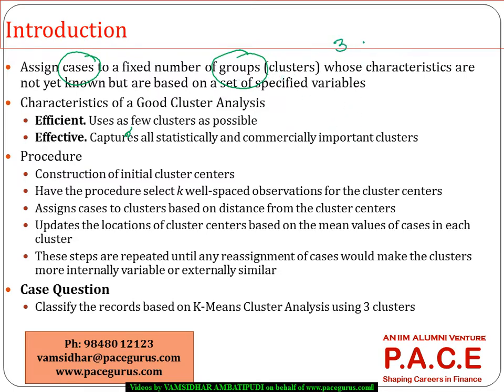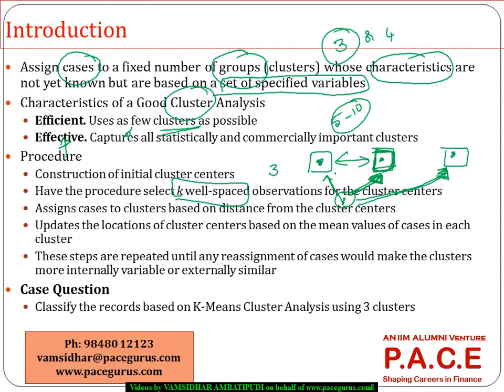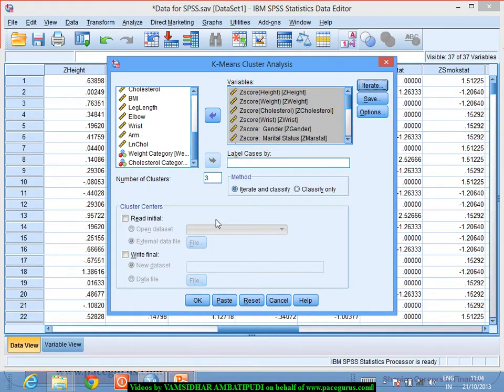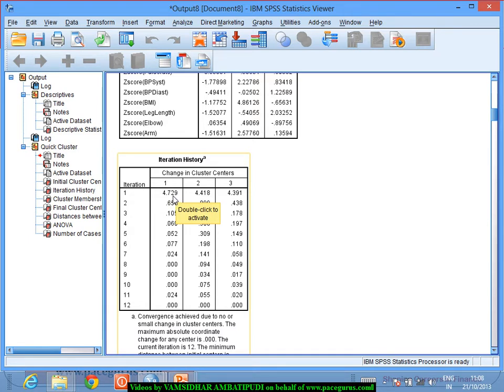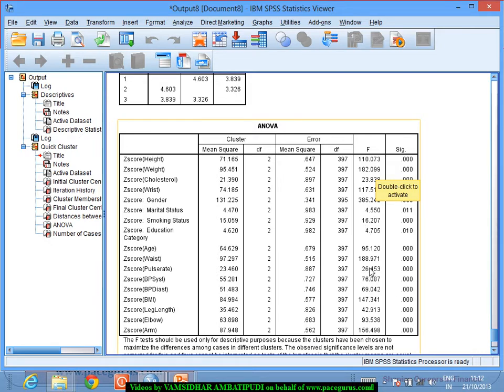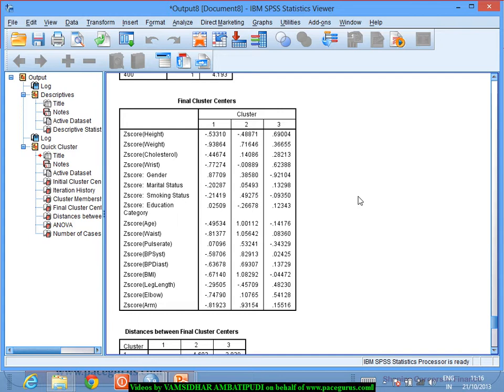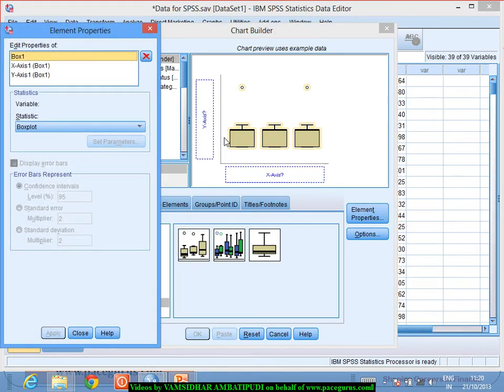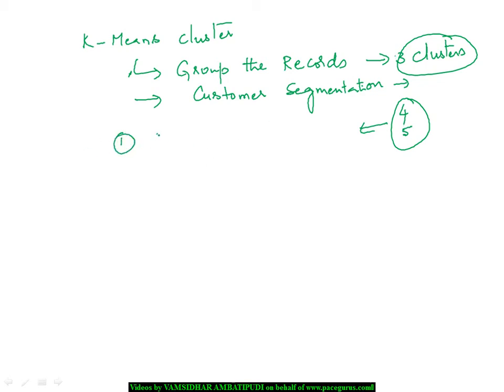K Means Cluster Analysis in SPSS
K Means Cluster Analysis in SPSS  version 20 training by Vamsidhar Ambatipudi